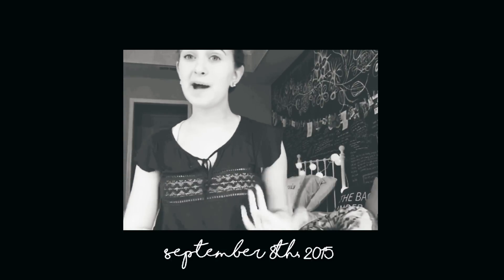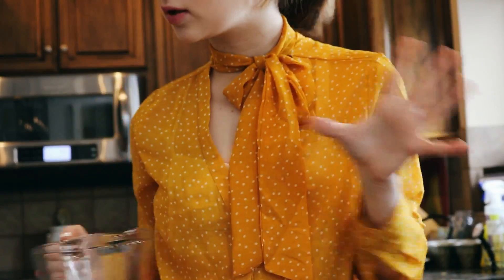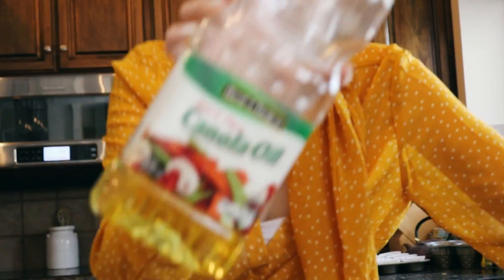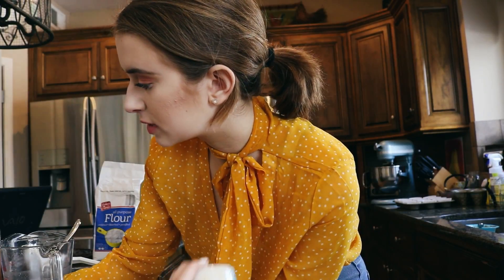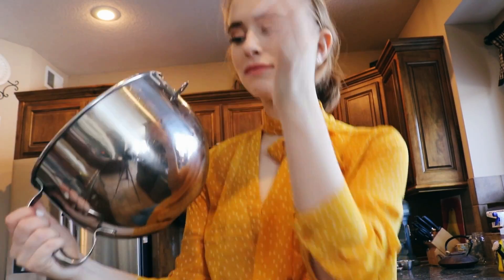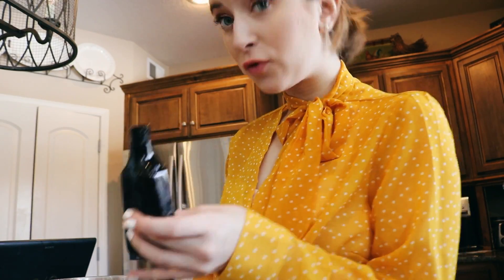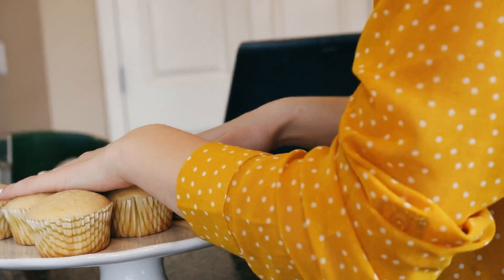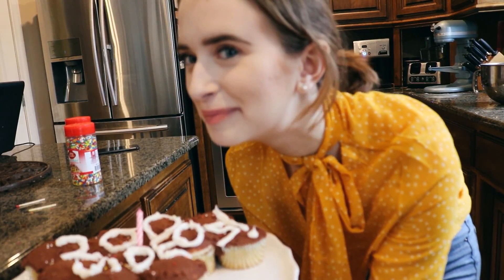The Best VEGAN Cupcakes Literally E V E R | 100th Video Cooking Show Special!!! | Audrey Ann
WHHATTT. I've made 100 videos. crazy... never even thought I'd make 1 so!... thank you for watching, thank you for supporting and getting me here... I love you ALL dearly. here is to 100 more!! ;,)
(also sorry if this was weird and cringy lol... first time doing something like this!!!)

FAQ:

what do you film with? canon rebel t6i with the 18-55mm lens
what do you edit with? an app called cute cut pro